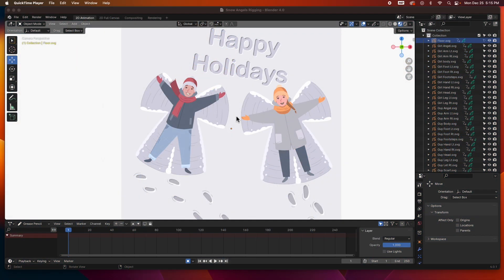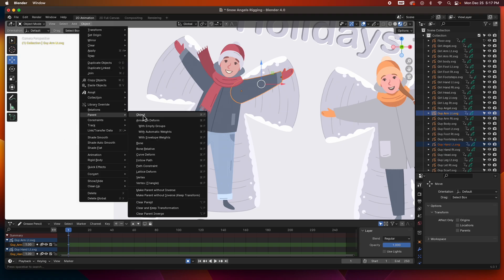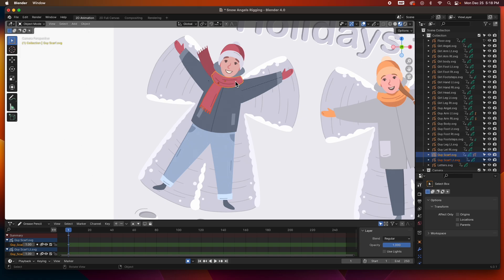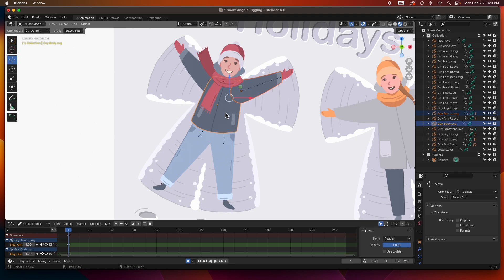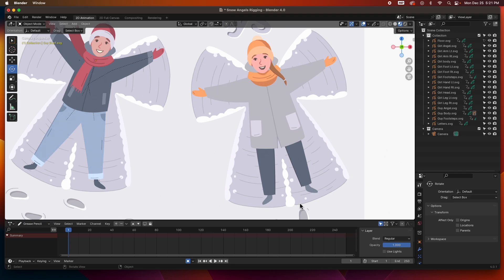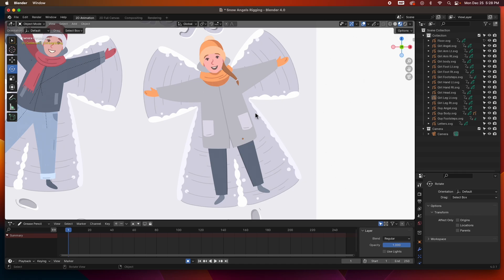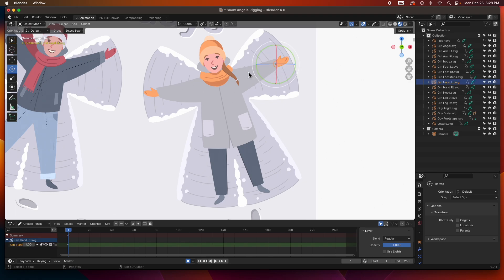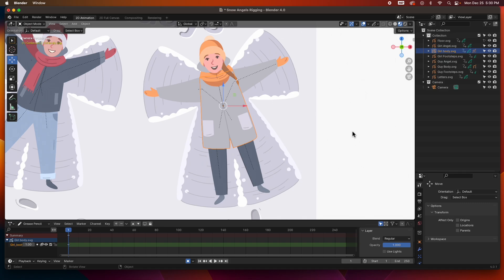Snow Angels: Rigging the Characters, Grease Pencil. Magic in 2D Animation!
Get ready for some snowy fun! In this Blender tutorial, we're turning kids making snow angels into a magical 2D animation. Learn how to easily prepare SVG files for animation step by step. It's winter joy for all skill levels – whether you're a pro or just starting out. Hit play and let's create together in Blender's Grease Pencil!